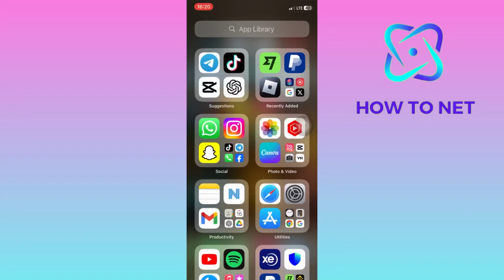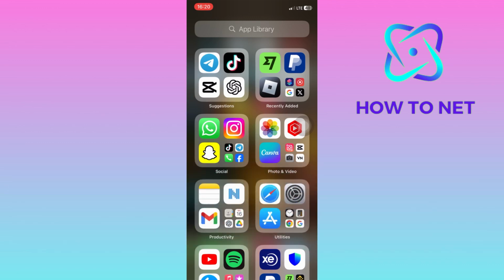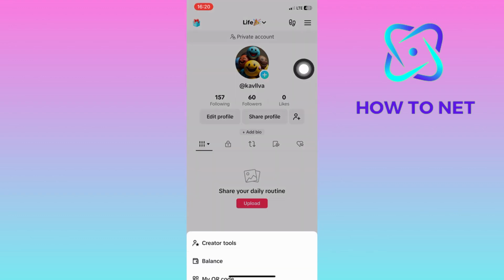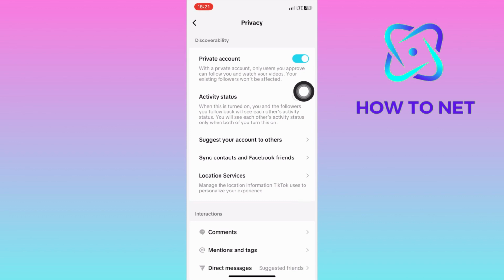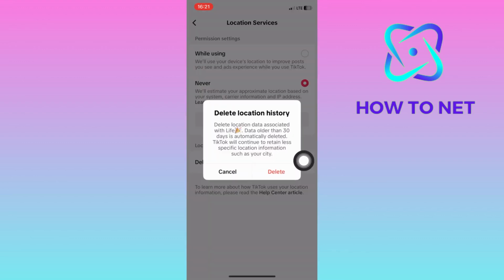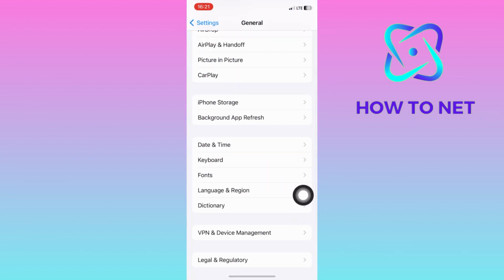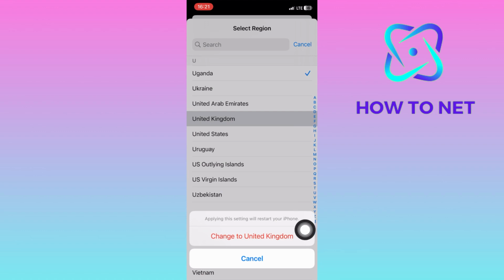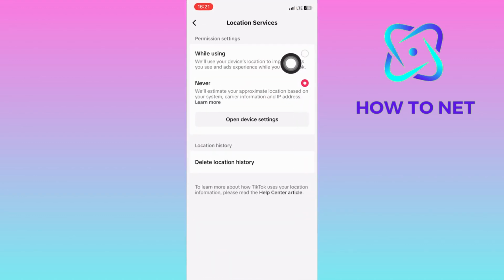Change Your TikTok Account Location | Change Region On TikTok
In this Simple video tutorial, am going to share with you how you can change your country location on TikTok. You can Simply change your account location to any other country or region of your own choice in just few simple steps.

Change location of your TikTok